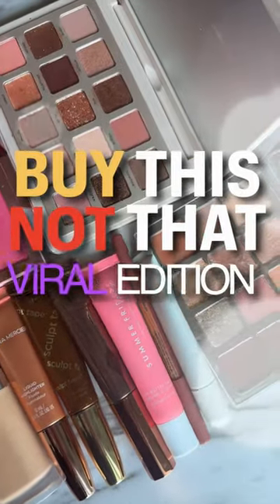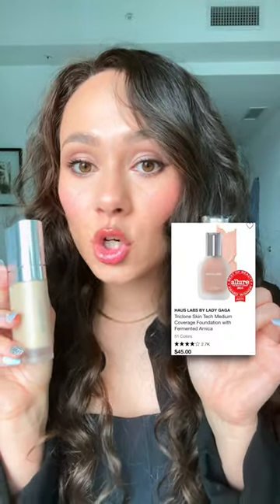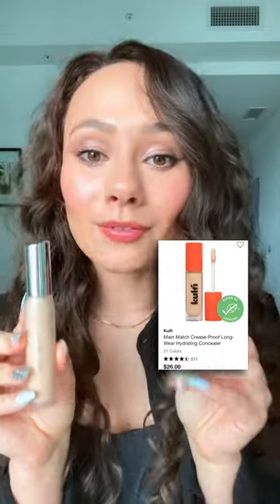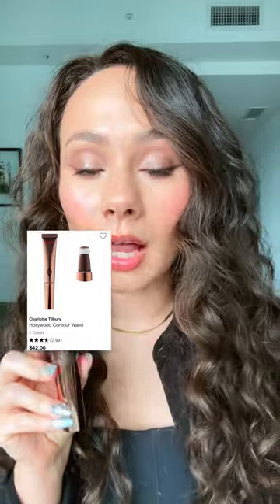BUY THIS, NOT THAT! VIRAL PRODUCT EDITION